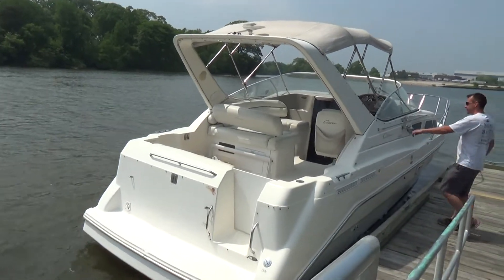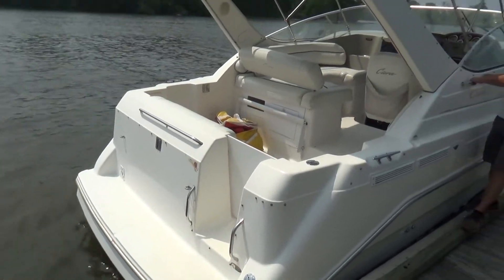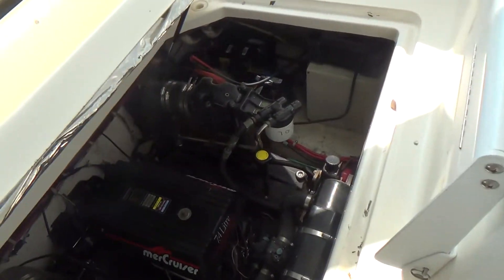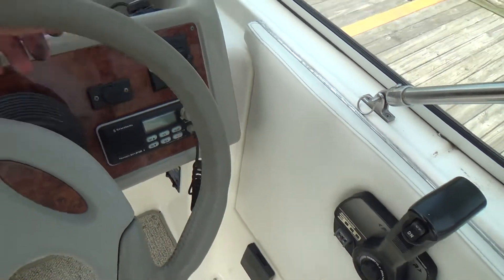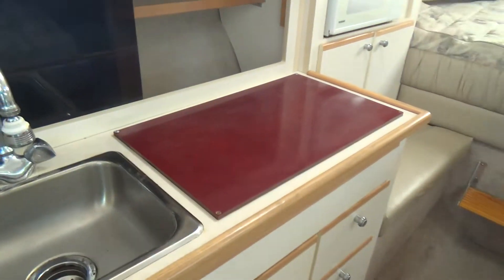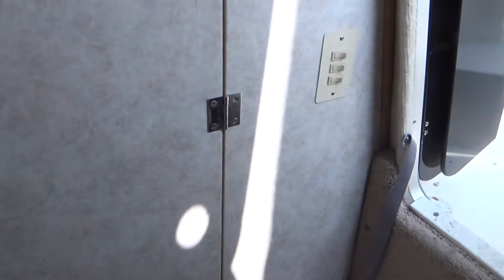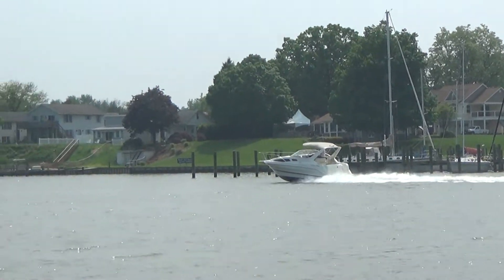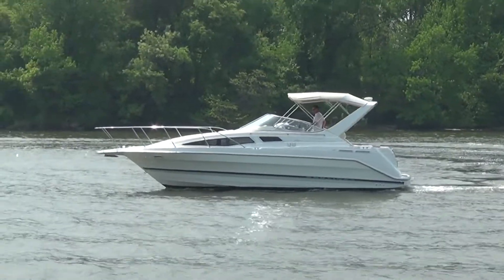1998 2855 Bayliner